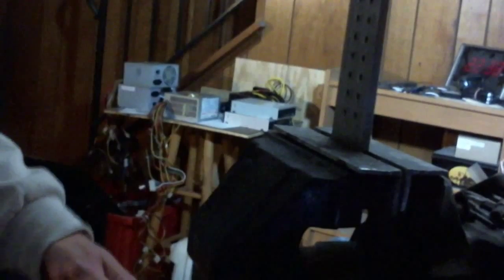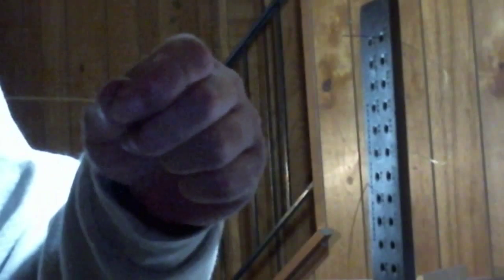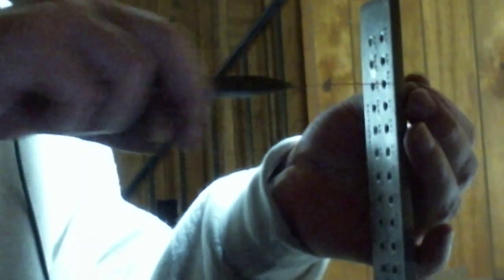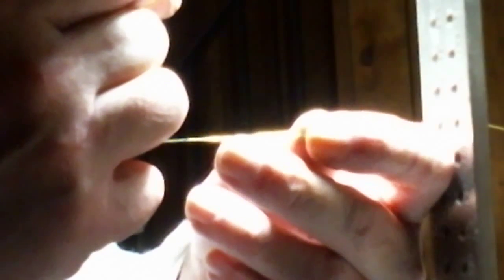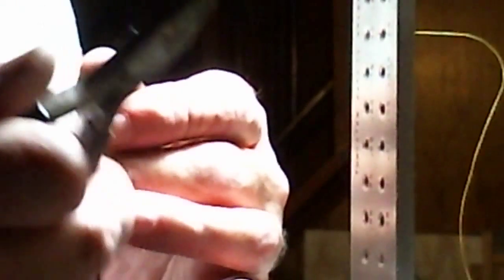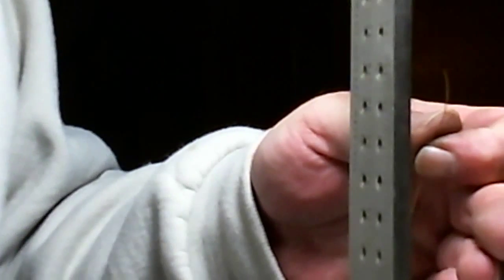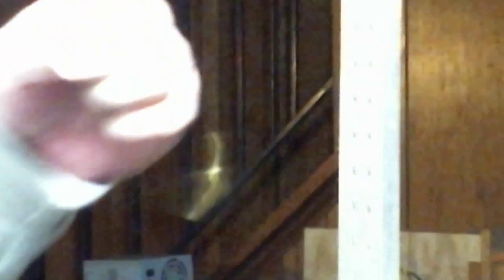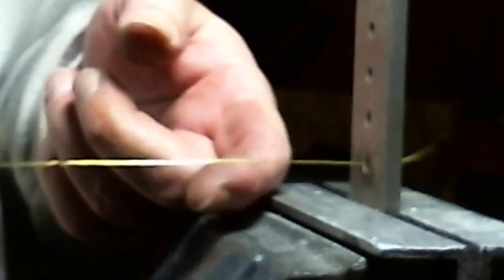Thierry Duguet Custom hand engraver. Drawing Gold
How to draw gold, here is my method, enjoy